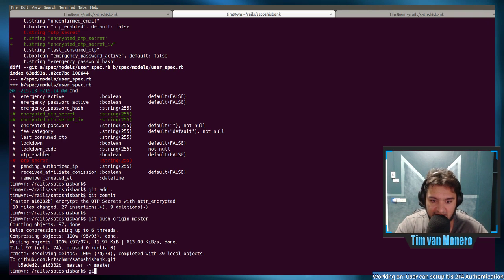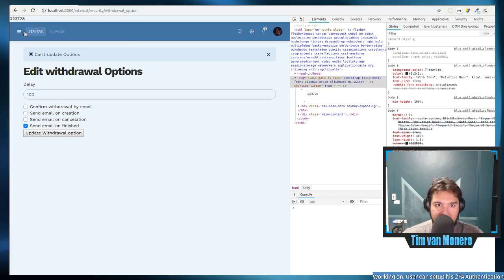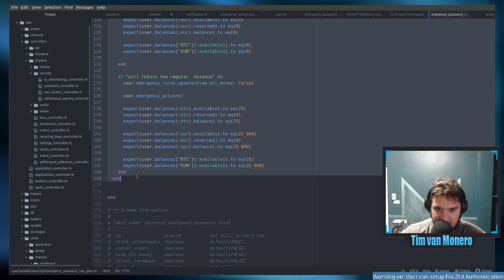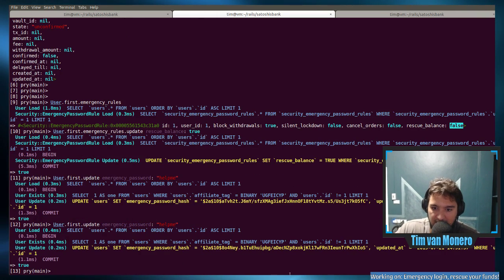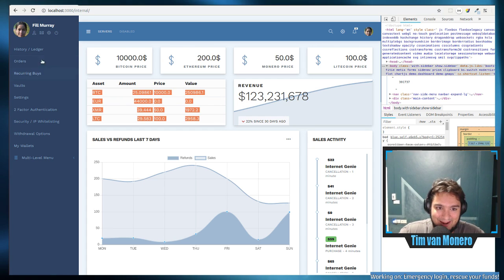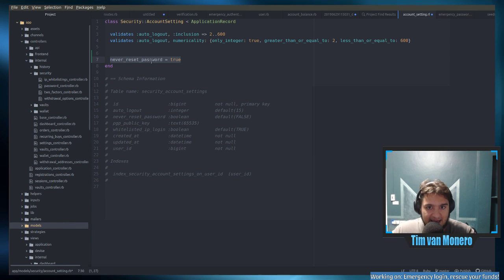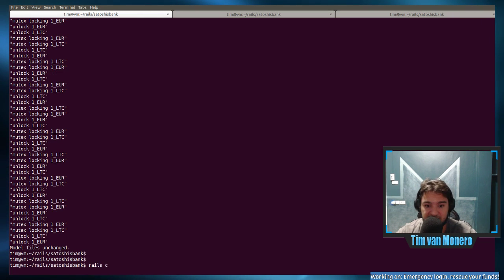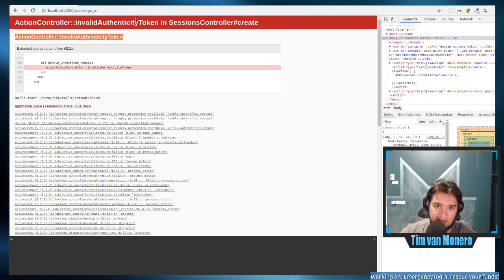015 Programming a new Bitcoin Exchange - Ruby on Rails.